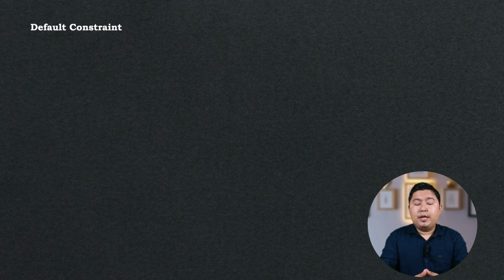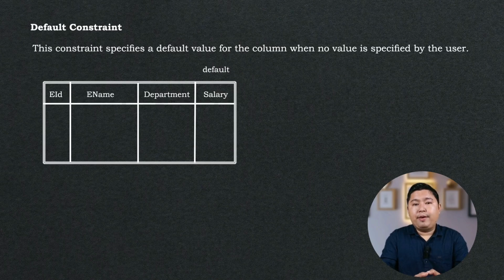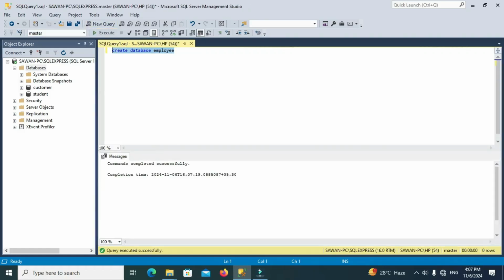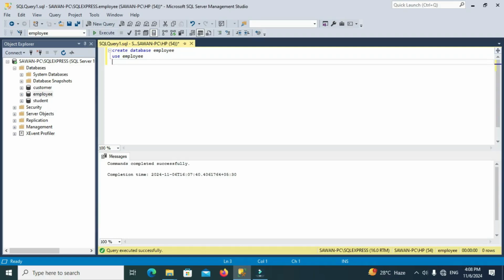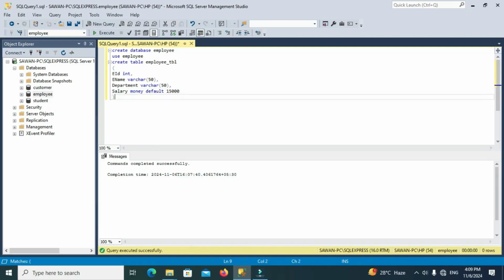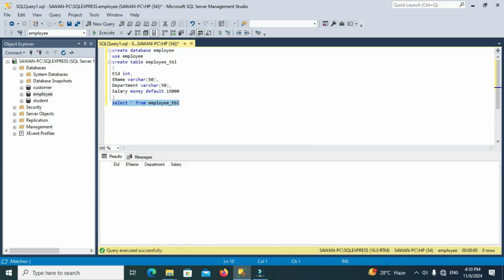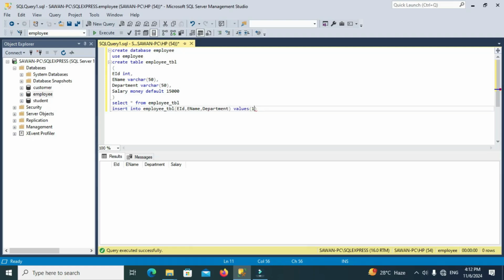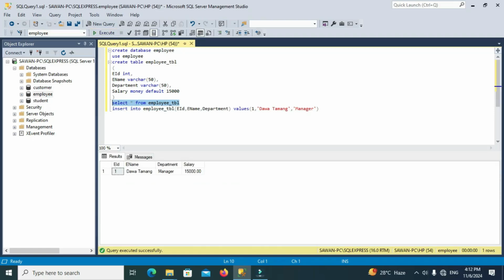SQL Default Constraints Explained | Boost Your Database Skills | A Beginner’s Guide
DEFAULT constraint is used to provide a default value for a column when no value is specified during an INSERT operation. It helps ensure that a column will always have a valid value, even if the user does not explicitly provide one. This default value is applied automatically when inserting a record without specifying a value for that particular column.